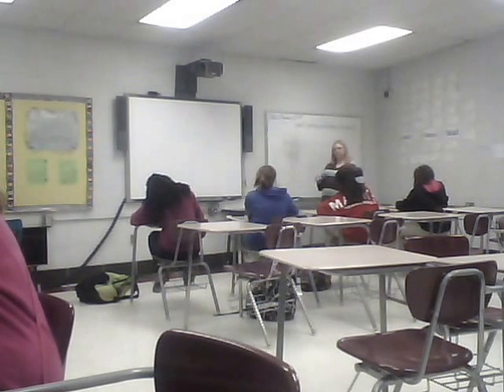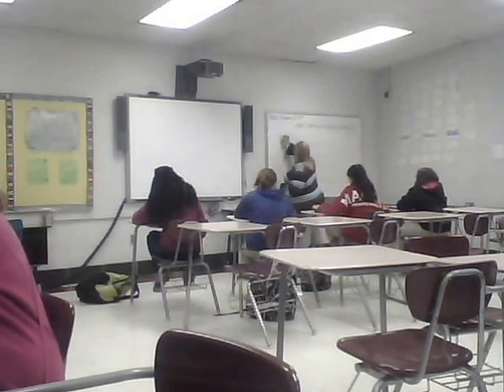Internship2 class video